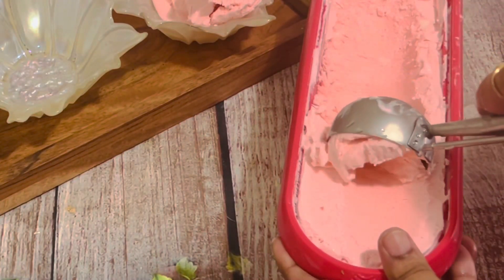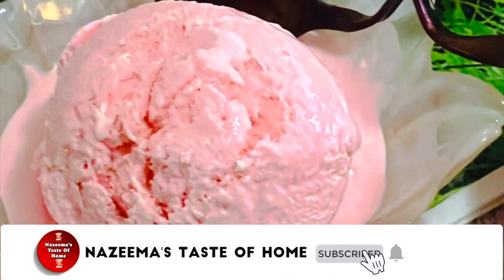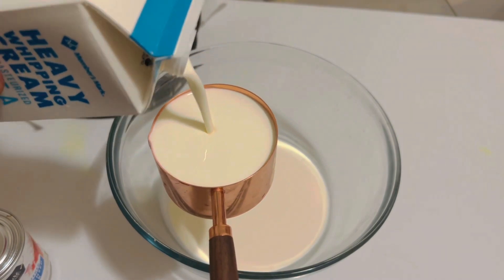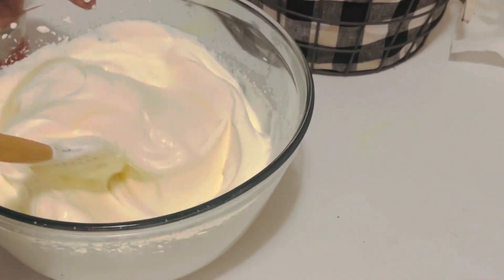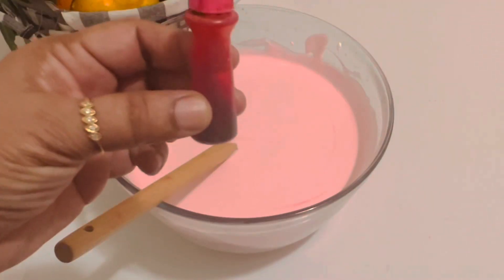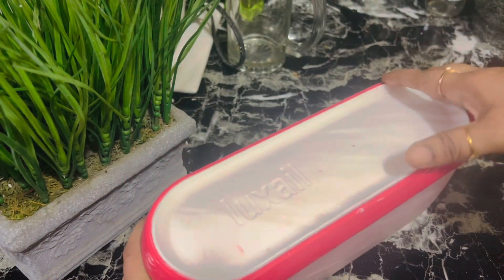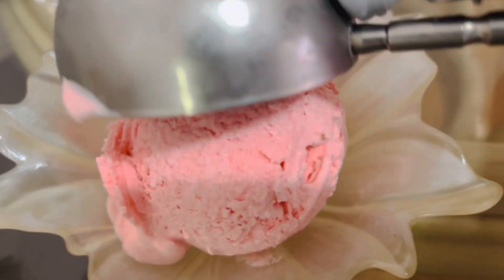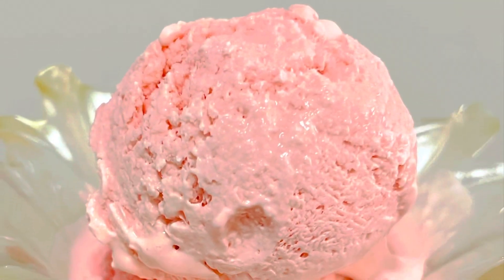NECTO ICE CREAM | SRILANKAN SODA ICE CREAM | 3 INGREDIENT HOMEMADE ICE CREAM#ramadanrecipes